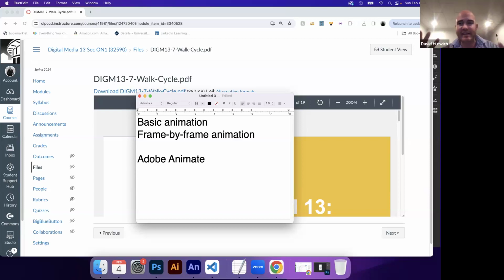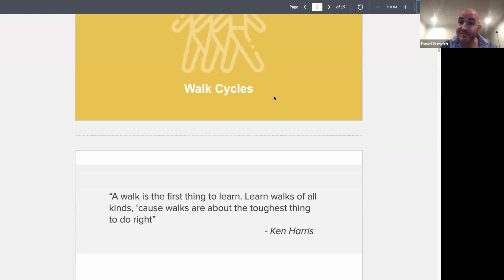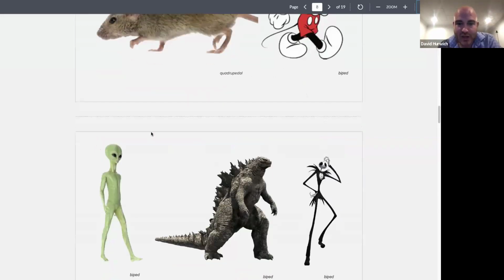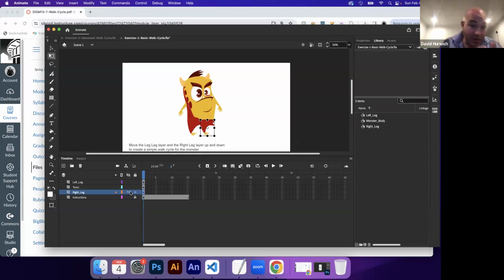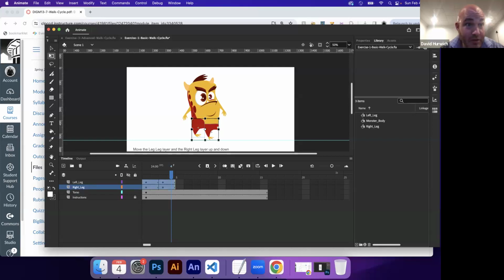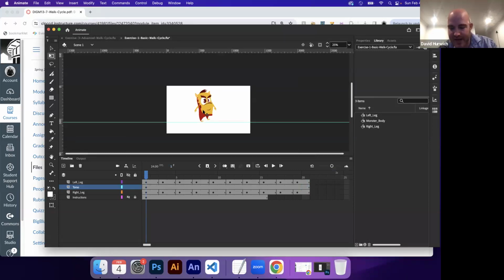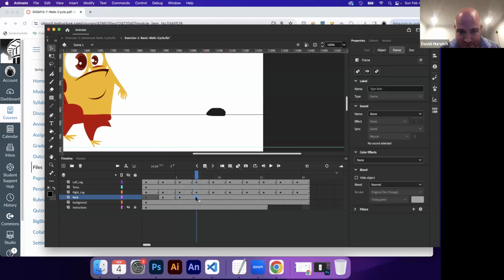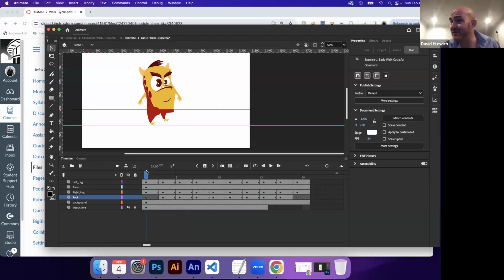Walk Cycle Basics